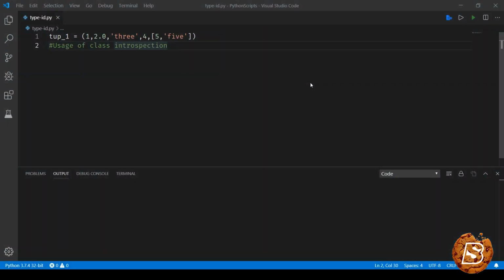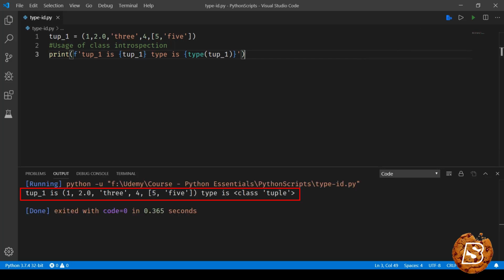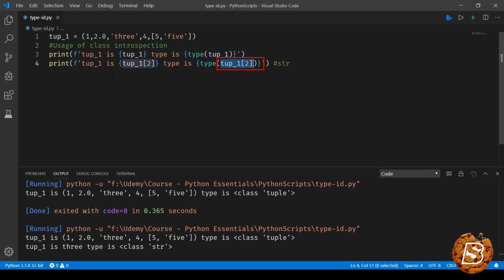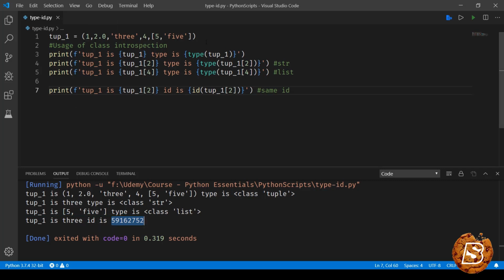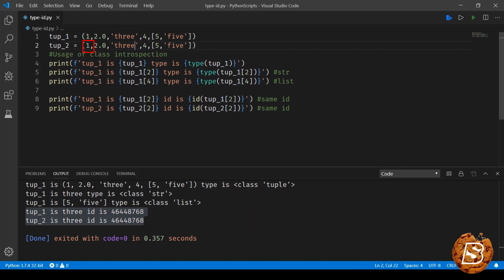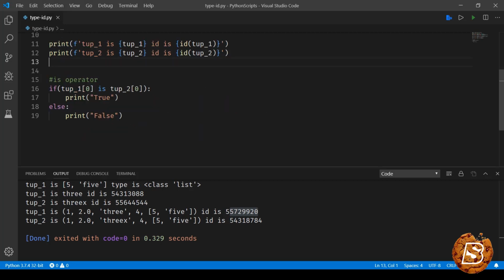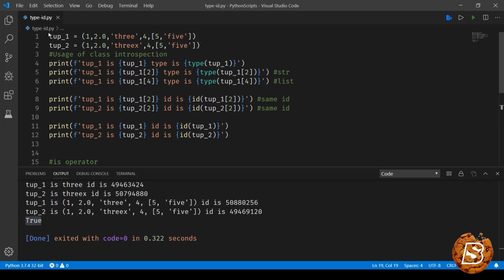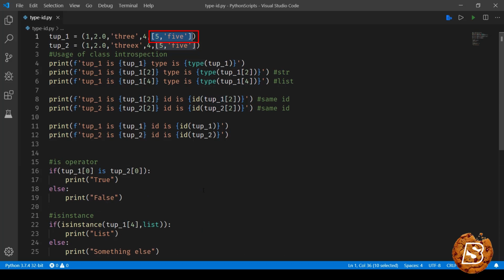18. Python Essentials: Type and ID Exploration: Understanding Item Types and IDs in Tuples and Lists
Type and ID Exploration: Understanding Item Types and IDs in Tuples and Lists